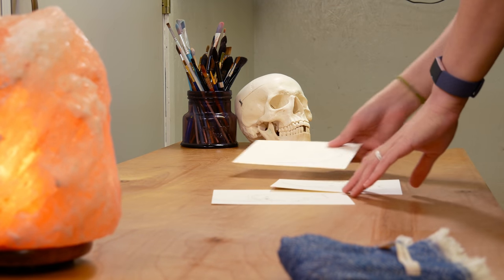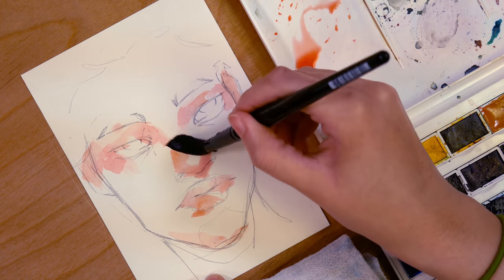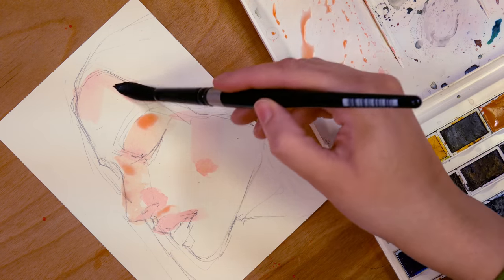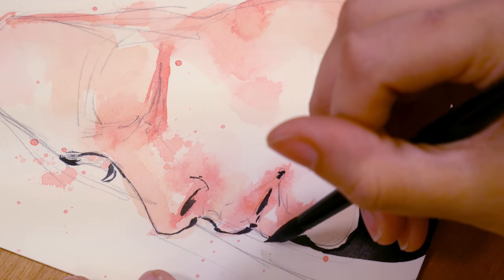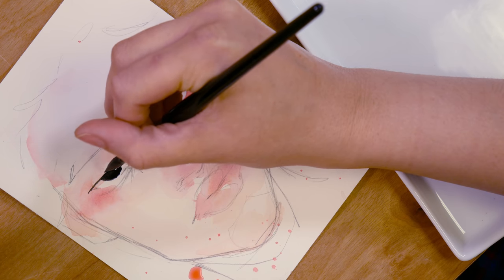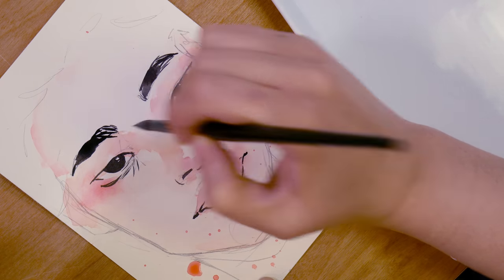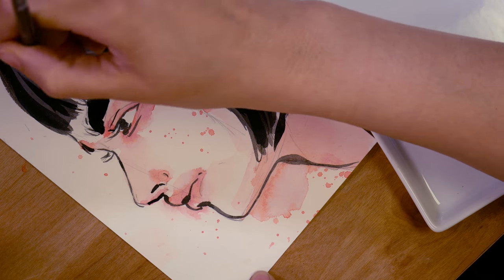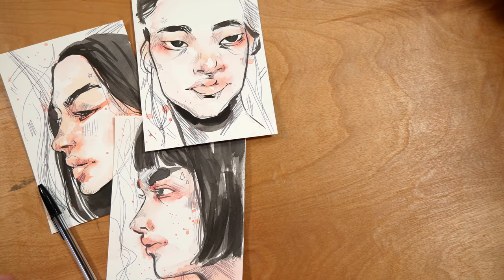Sumi Ink and Watercolor! Working on 3 paintings at once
What other types of art supplies should I try using together? I really love sumi ink and watercolor. :]

- Cherry Quinacridone Red
- Lemon Yellow
Yasutomo Sumi Ink
Fabriano Artistico Hot Press Block
Silver Black Velvet round, size 8

Arleesha Yetzer
United States